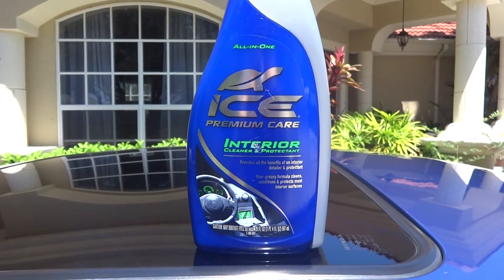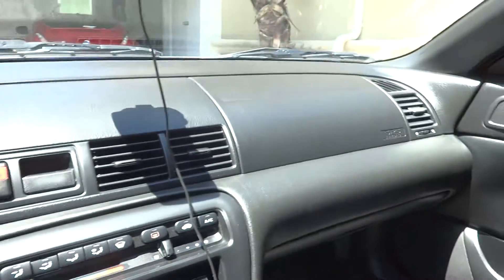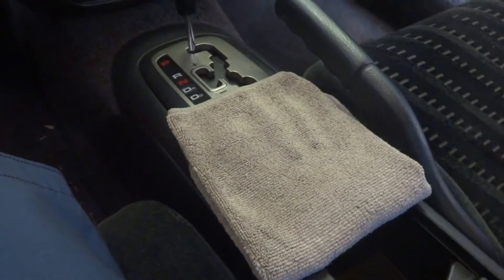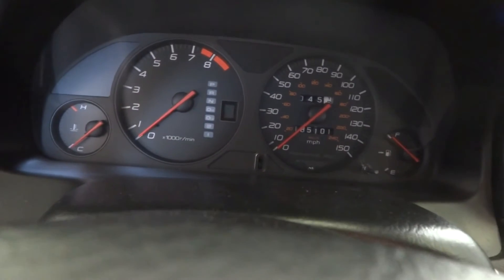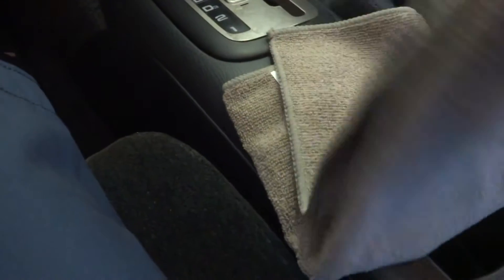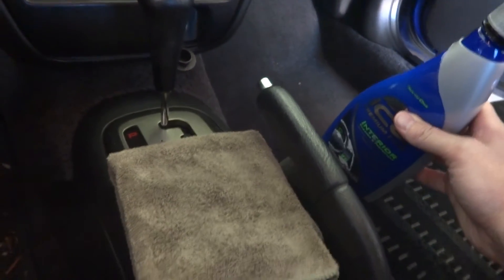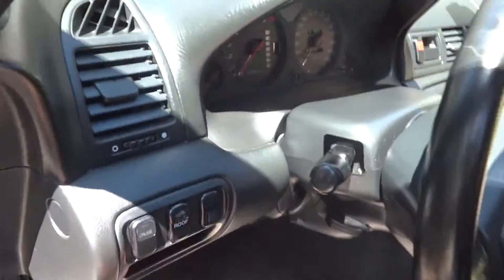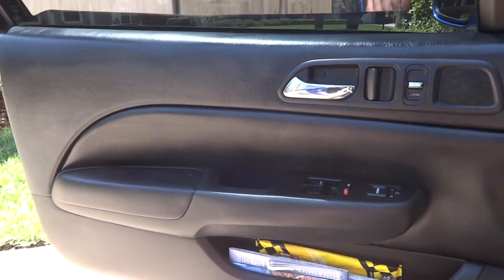Turtle Wax Ice Premium Care Interior Cleaner and Protectant Review and Test Results on my Prelude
Thank you very much for letting me know each product you wanted to see. I will always listen to you, and if I don't, feel free to unsub! haha Eitherway, I hope you enjoyed and I hope you learned a lot!